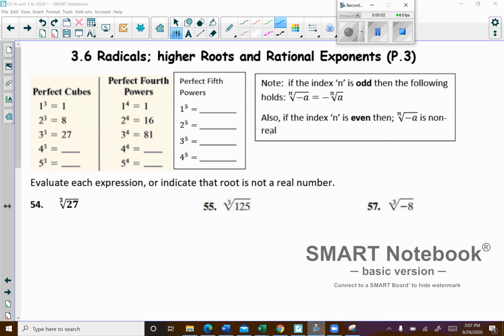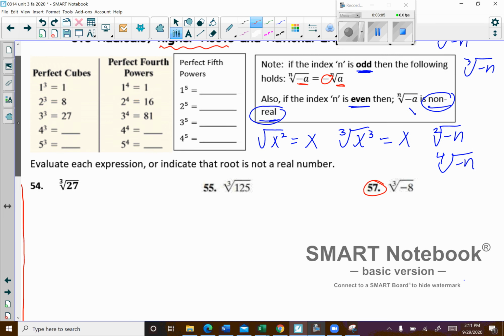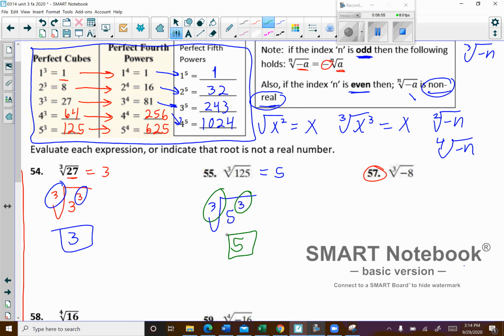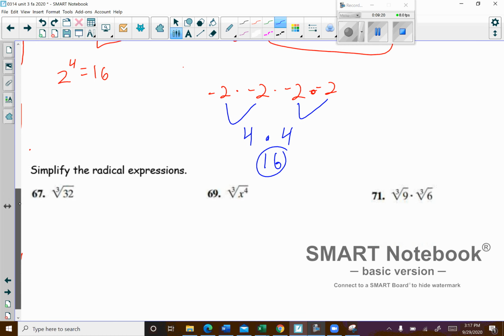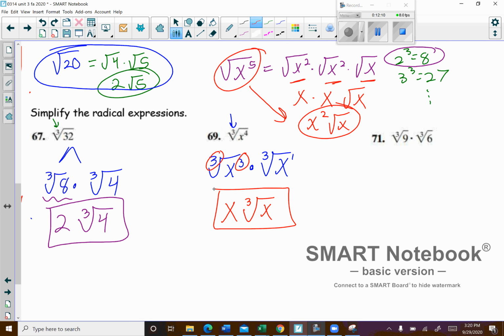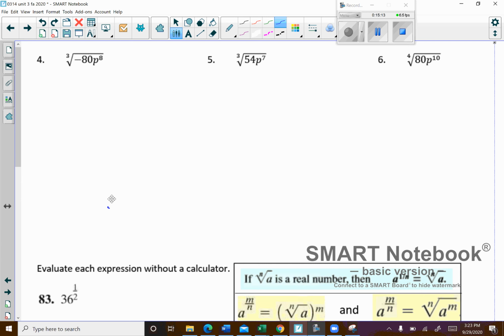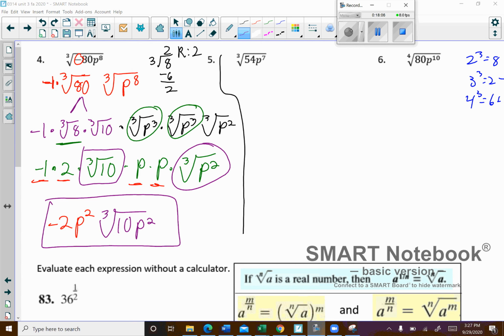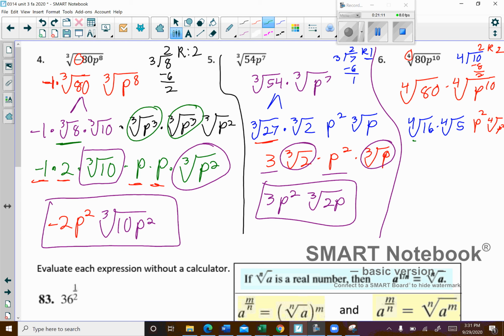3 6 Radicals; higher Roots and rational exponents part 1